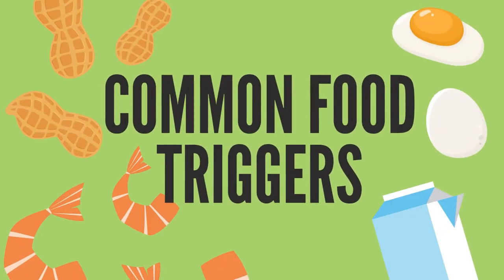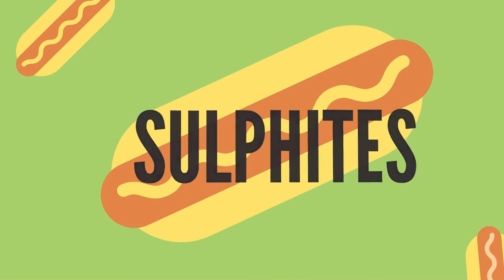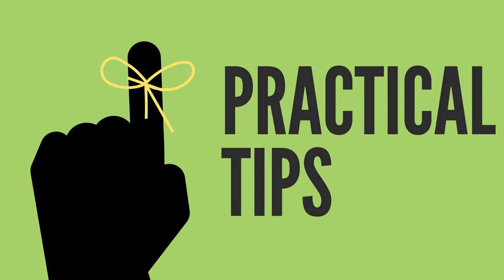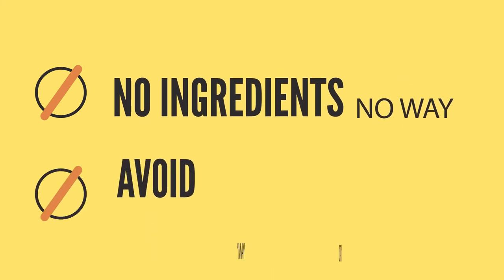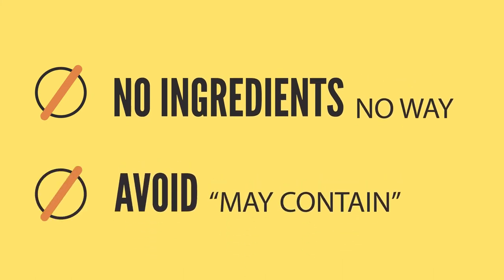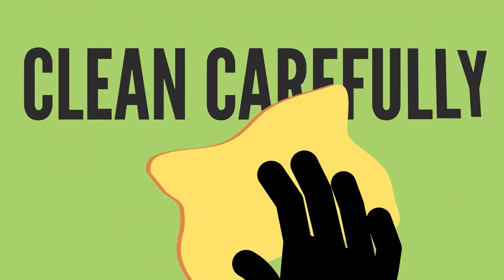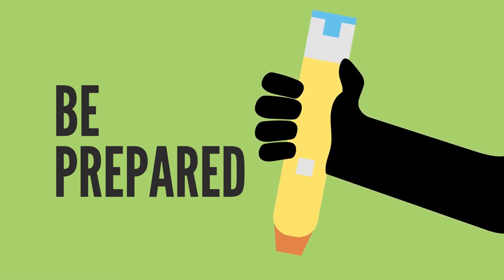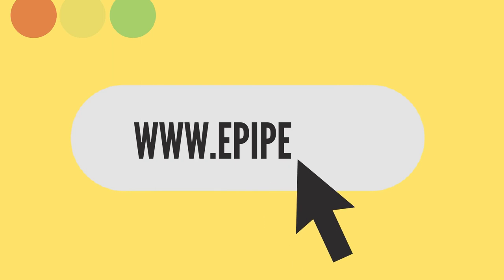Food Triggers: EpiSentials Video 5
There are many foods that can trigger severe, even life-threatening allergic reactions – and knowing which ones affect you or your loved ones is key. In this short video, you’ll learn about common food allergens, how you can be prepared to avoid them, and what to do when you come across them.

Food Triggers is the fifth EpiSode of EpiSentials, a video series on essential information about the EpiPen® (epinephrine) Auto-Injector & Severe Allergic Reactions.

EpiPen® Auto-Injectors are indicated for the emergency treatment of anaphylaxis. After administration, patients should seek medical attention immediately or go to the emergency room. To ensure this product is right for you, always read and follow the Consumer Information leaflet in your product package.

This content was provided by Pfizer Canada ULC. This video is intended to be viewed in the context of Pfizer's official YouTube Channels (or Page, etc.). Pfizer is not responsible for the context in which it is shared.